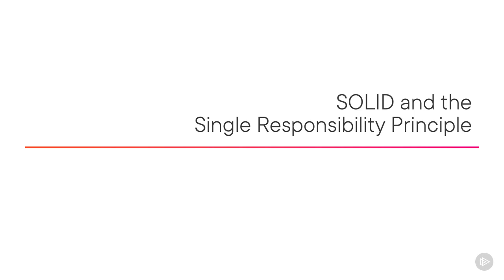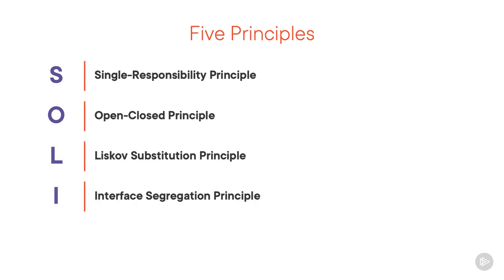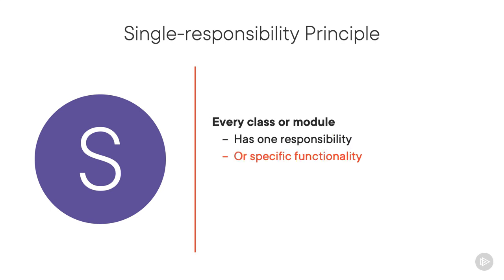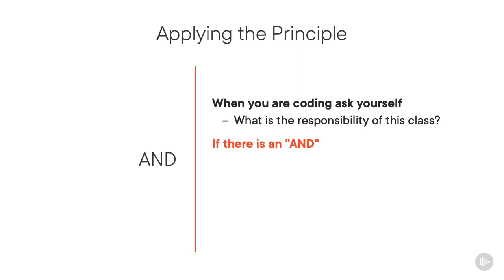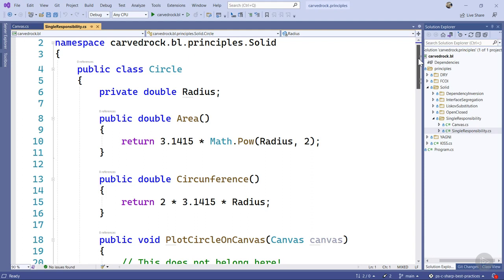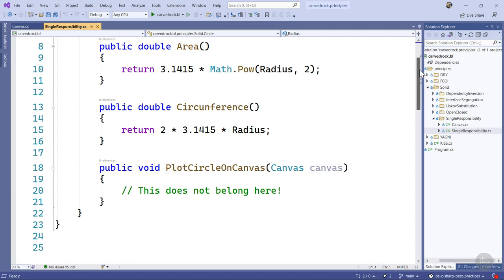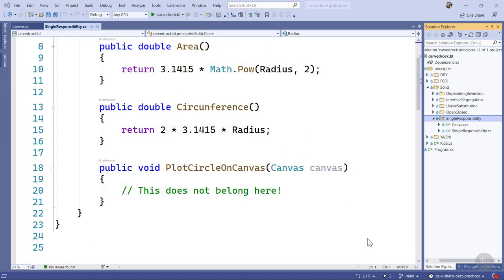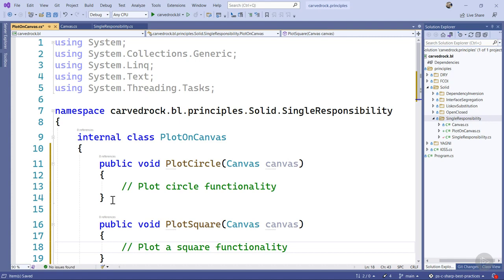06 SOLID Single Responsibility Principle